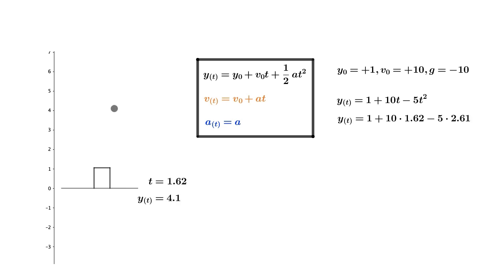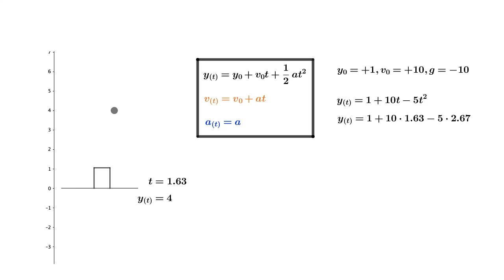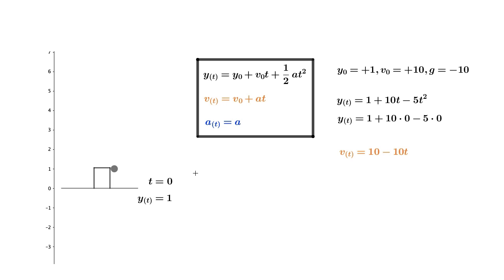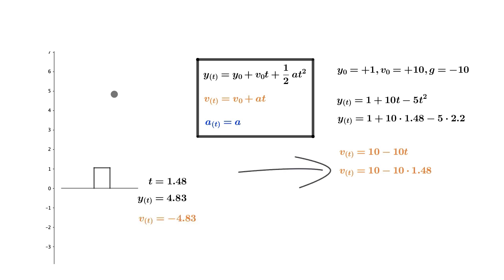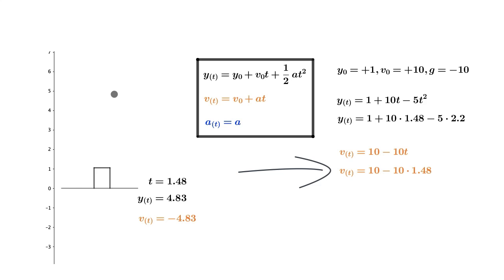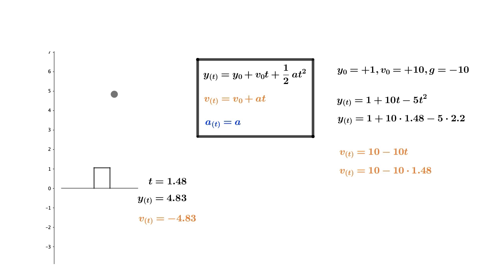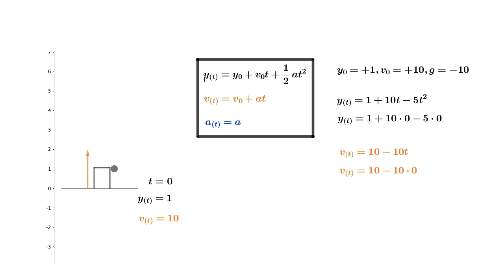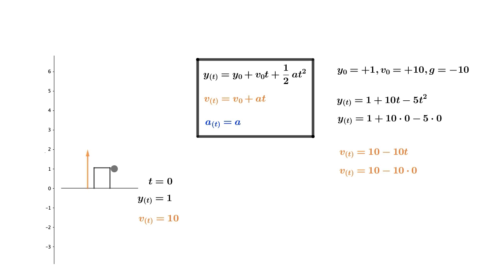Velocity over Time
How does the Velocity changes over time